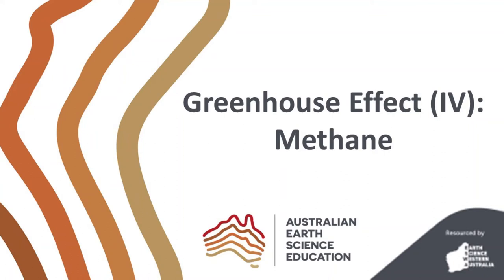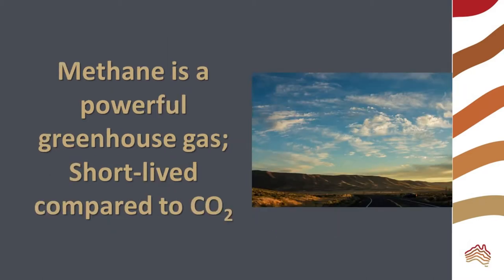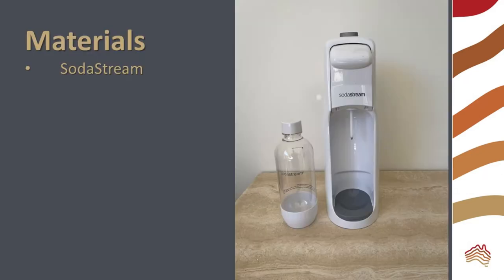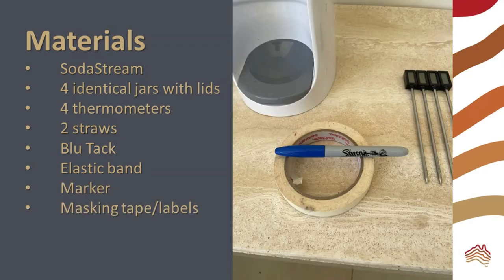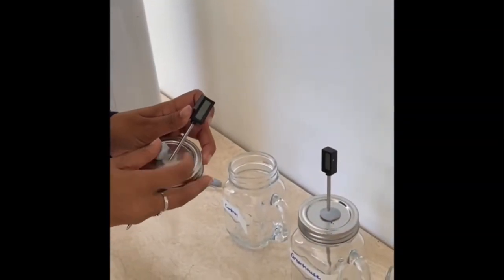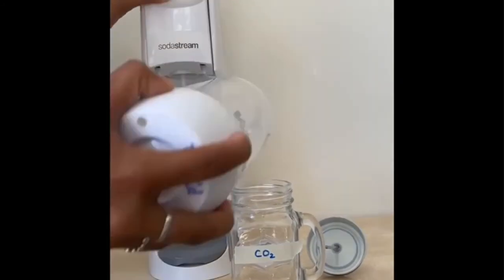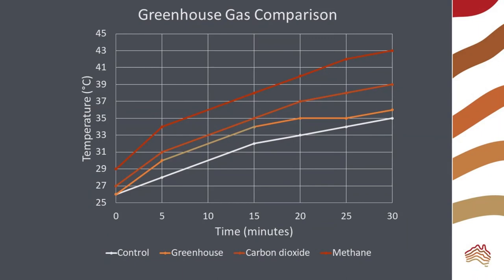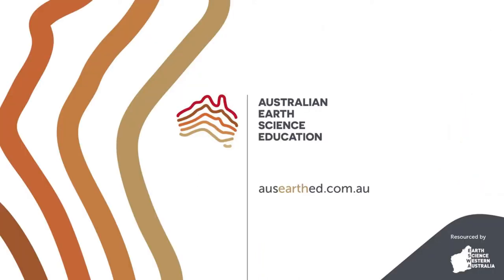Greenhouse Effect (IV): Methane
In this video we explore the many sources and warming potential of methane. We also conduct an experiment to compare this warming potential with that of carbon dioxide.
This video was created as part of a collaboration with the Macquarie University School of Natural Sciences.